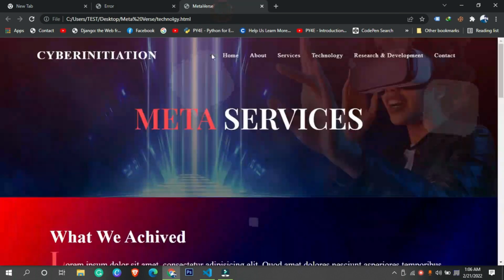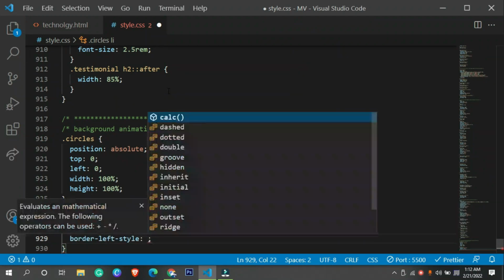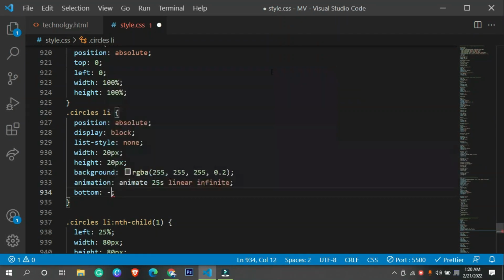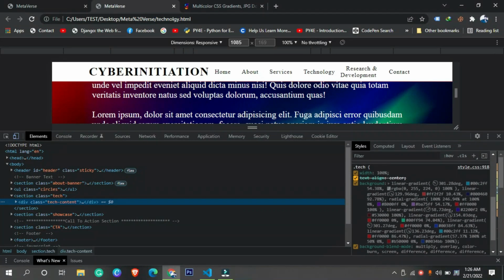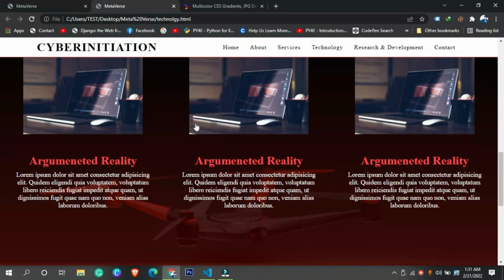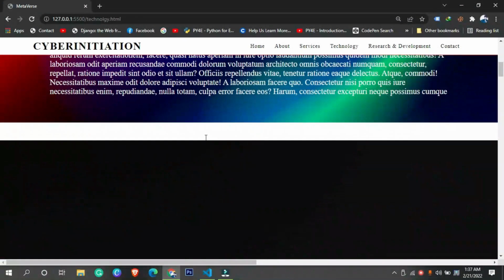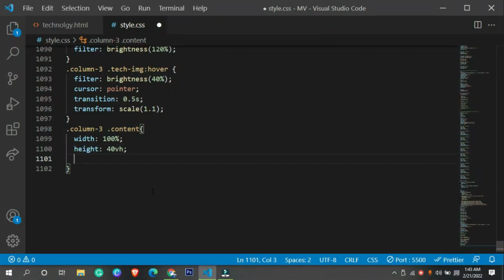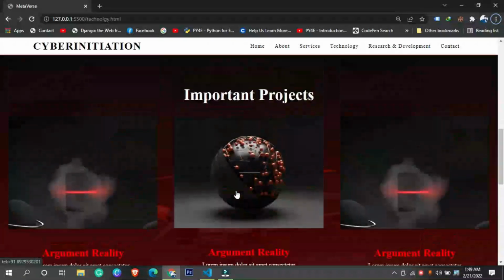How To Make A Website Using HTML CSS And JavaScript Step By Step Website Design | Cyberinitiation #7